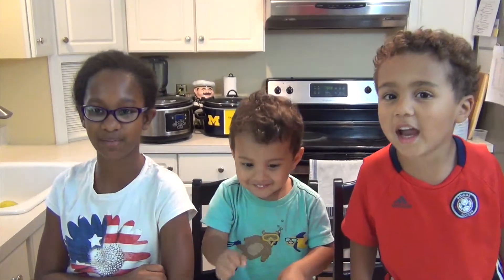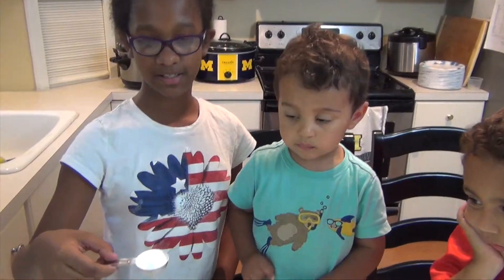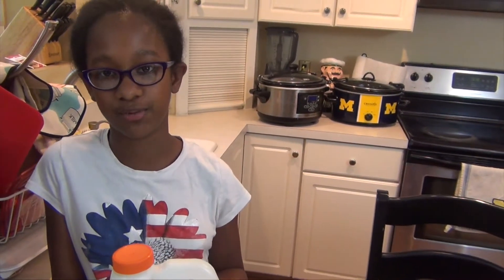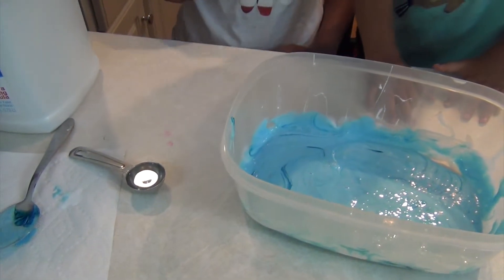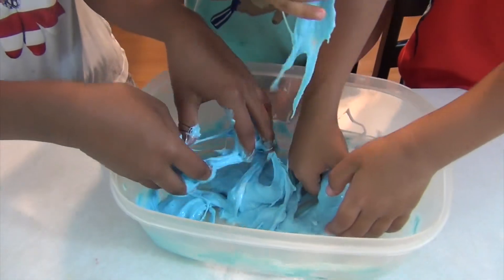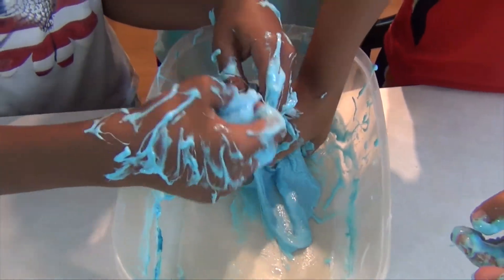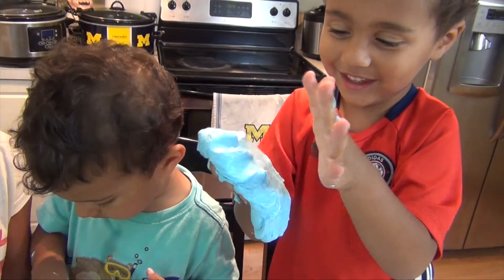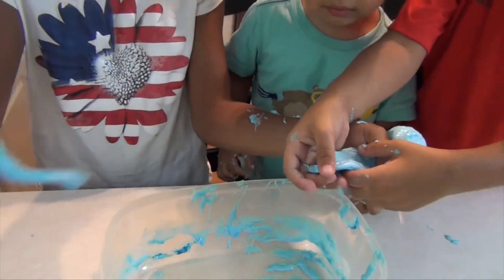How to Make Slime Without Borax: Easy Kid Friendly Slime | Science Experiments For Kids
Super simple and kid friendly! All you need is Elmer's glue (white glue not clear), baking soda, contact solution and food coloring (choose your favorite color!) You'll have lots of fun making and playing with this no borax slime recipe!